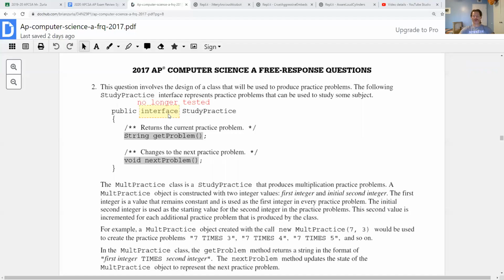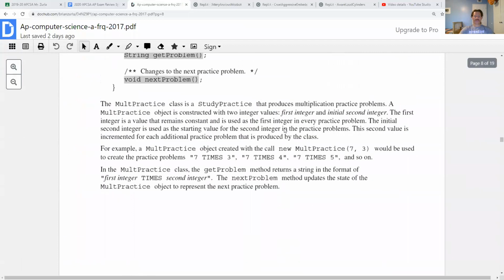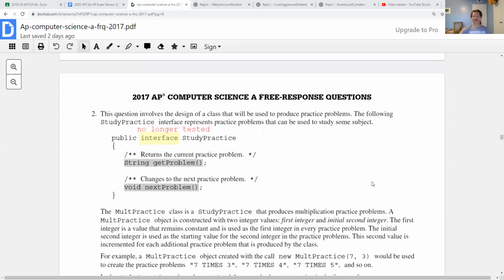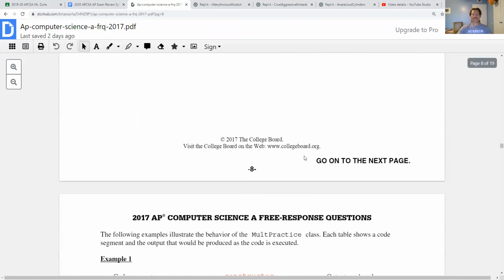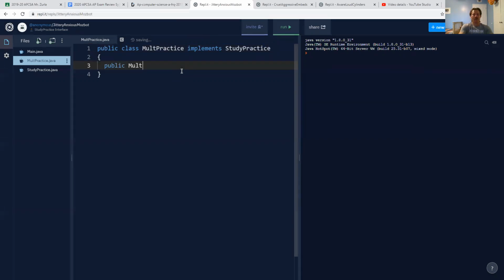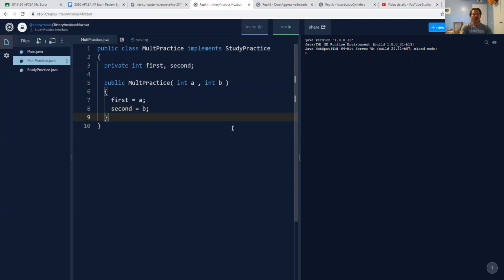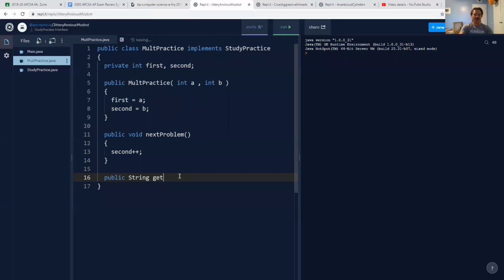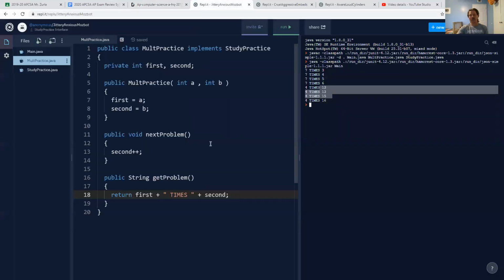2017 APCS FRQ #2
MultPractice